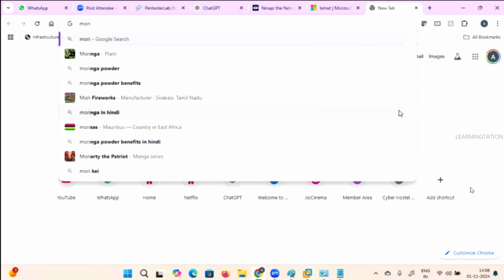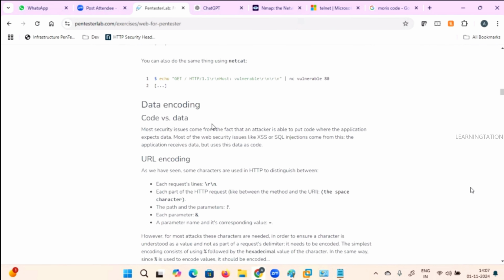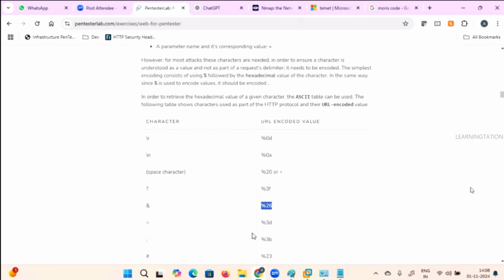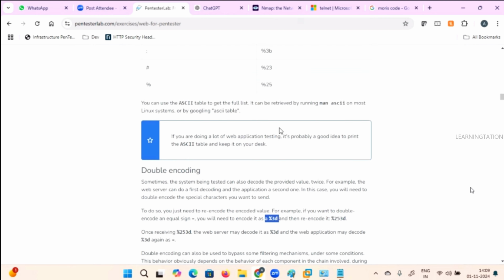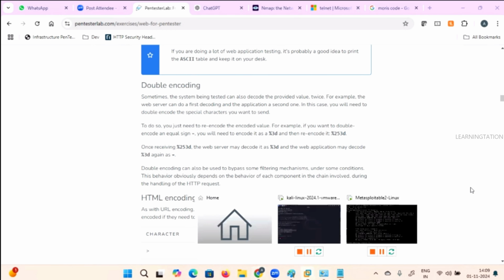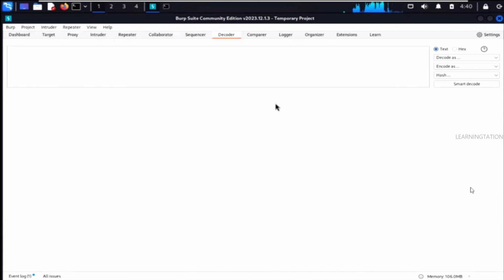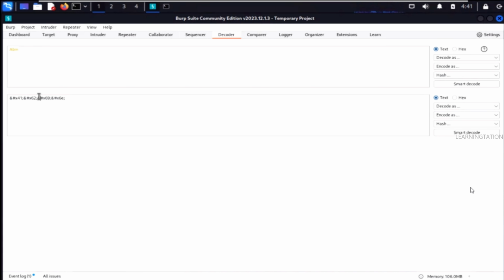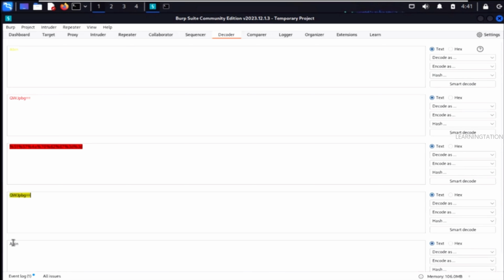Data Encoding Basic and how to decode it -Learn Hacking A-Z